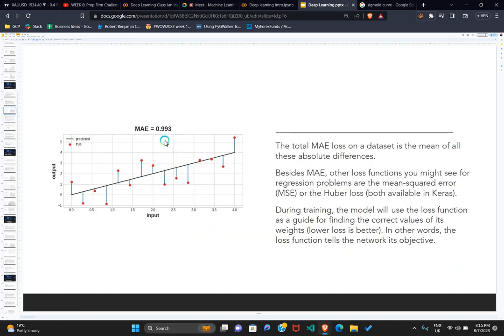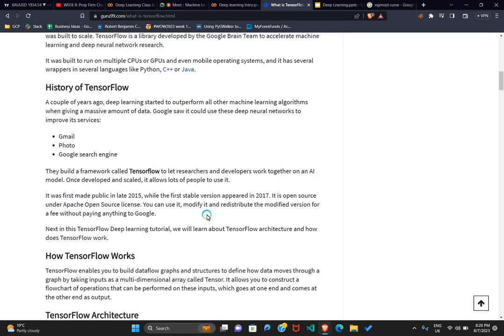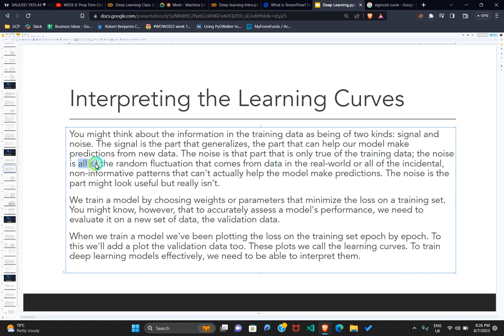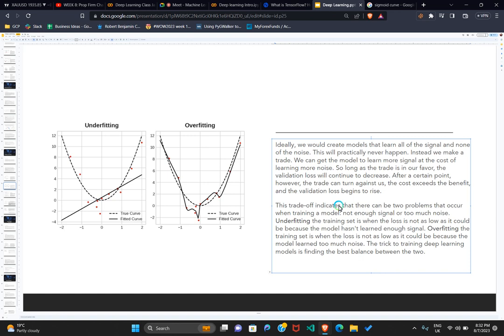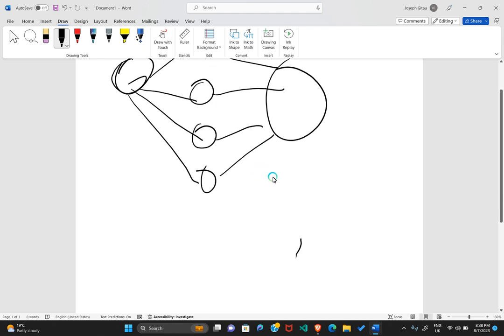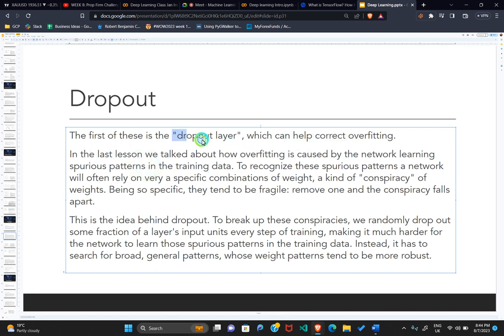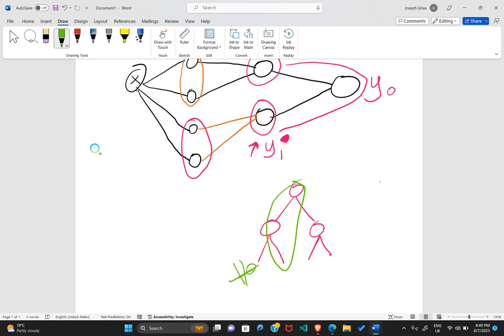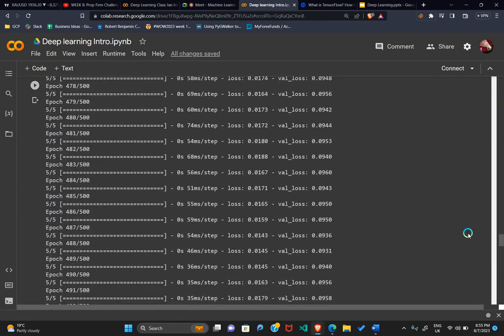Deep Learning Activation function